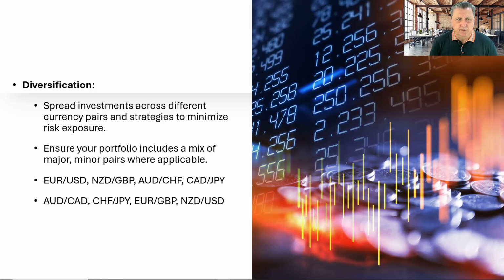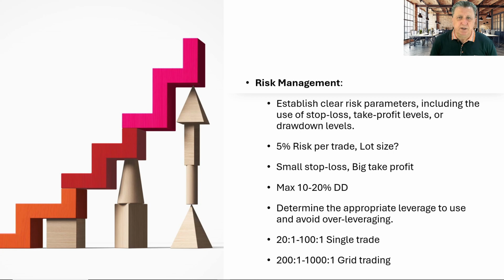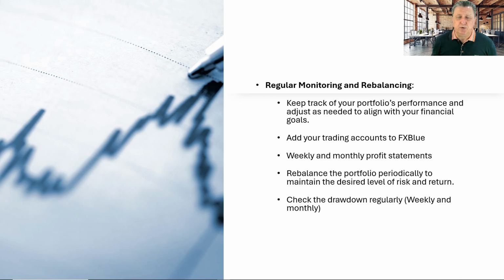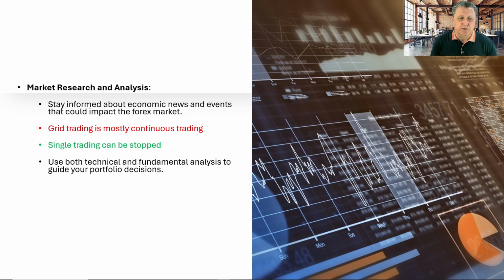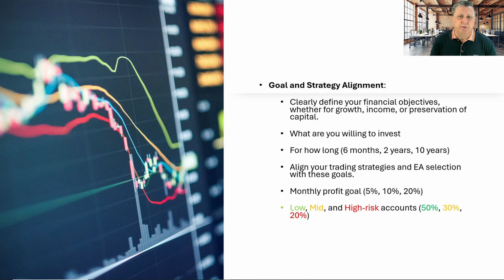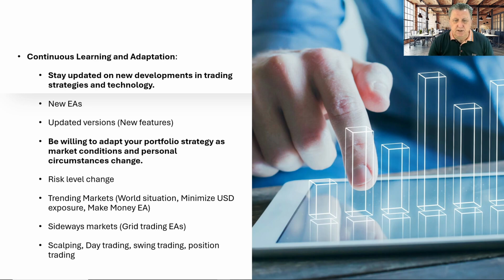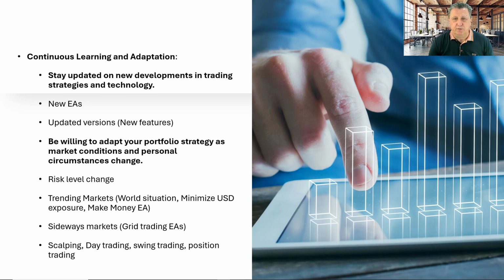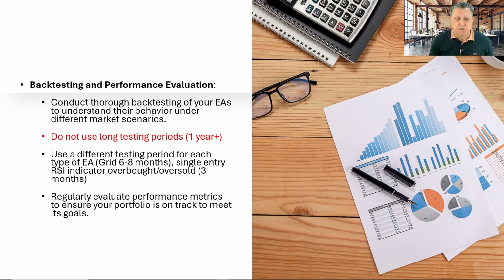📈 BUILD A WINNING FOREX PORTFOLIO WITH EXPERT ADVISORS 🤖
Learn how to build a profitable forex portfolio with expert advisors (EAs). Discover key strategies for diversification, risk management, market analysis, and backtesting to optimize your trading performance.

This tutorial on building a successful forex trading portfolio highlights the essential elements for traders at all levels. Proper portfolio construction goes beyond opening accounts; it demands strategic planning and ongoing adaptation.

Chapters:
0:00 Introduction
3:32 Diversification
5:38 Risk Management
8:54 Expert Advisors (EAs)
10:52 Monitoring and Rebalancing
13:25 Market Research and Analysis
15:26 Goal and Strategy Alignment
19:58 Continuous Learning and Adaptation
25:35 Backtesting and Performance Evaluation
29:22 Summary
31:08 Outro

Highlights
- 📊 Diversification across currency pairs and trading strategies is key to reducing risk exposure.
- ⚖️ Risk management must include setting clear stop-loss, drawdown limits, and appropriate leverage.
- 🤖 Choose expert advisors (EAs) with robust performance histories and various trading strategies.
- 🔍 Regular monitoring and portfolio rebalancing optimize profits and minimize risk over time.
- 📈 Market research is crucial for some EAs but less so for grid trading strategies.
- 🎯 Set clear financial goals and align your trading strategy accordingly, considering risk tolerance and investment horizon.
- 📚 Continuous learning and back testing are essential for adapting to changing market conditions and maximizing EA performance.

Key Insights
🔄 Diversification: Spread investments across multiple currency pairs and strategies like trend-following, scalping, grid trading, and single-trade approaches.
⚖️ Risk Management: Establish clear parameters such as stop-loss, drawdown limits, and leverage suited to each EA type. For example, conservative risk for individual trades and grid strategies with higher drawdown thresholds.
🤖 EA Selection: Choose expert advisors with solid track records and strategies that complement each other. Regular monitoring helps identify underperformers, aiding rebalancing and optimizing risk-reward profiles.
🔍 Performance Monitoring: Use platforms like FX Blue to evaluate and rebalance portfolios by removing weak EAs, ensuring continuous performance alignment with goals.
📈 Market Research: Fundamental analysis benefits non-grid strategies, with economic news and events impacting trades. Grid trading may be less affected, allowing tailored research efforts.
🎯 Goal Setting: Define clear investment goals, risk tolerance, and capital distribution into low-, mid-, and high-risk accounts based on desired returns and time horizons.
📚 Continuous Learning: Markets evolve due to geopolitical factors and tech advances. Regular updates to EAs, adjusting risk levels, and strategy rebalancing are vital for sustained profitability.
🔎 Backtesting: Use recent, relevant periods (2-3 up to 6-8 months) for testing to reflect current volatility and prevent overfitting.
Links and tools used for this video